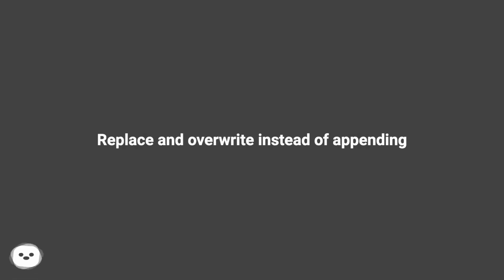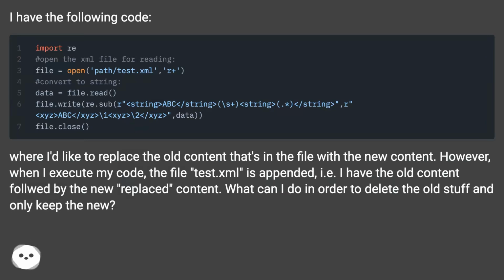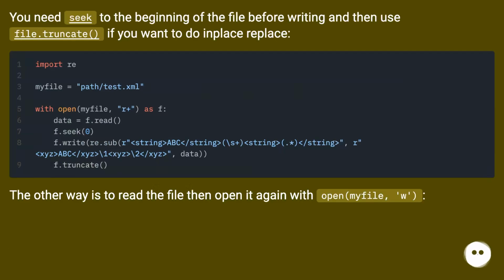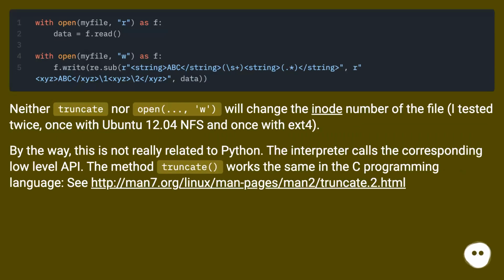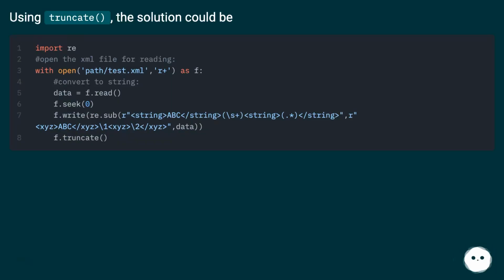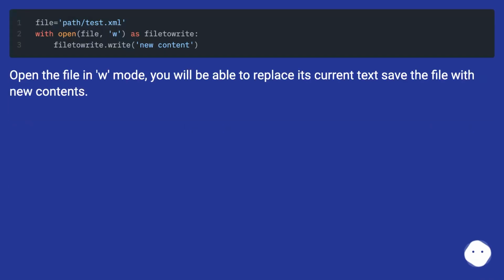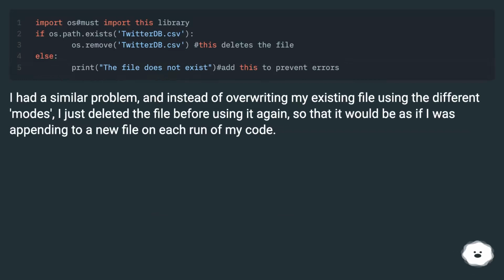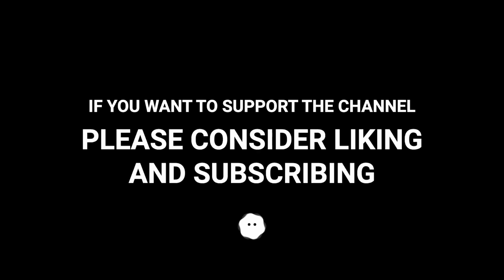Replace and overwrite instead of appending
Chapters
00:00 Replace And Overwrite Instead Of Appending
00:27 Accepted Answer Score 172
01:17 Answer 2 Score 23
01:32 Answer 3 Score 144
01:45 Answer 4 Score 7
02:05 Thank you